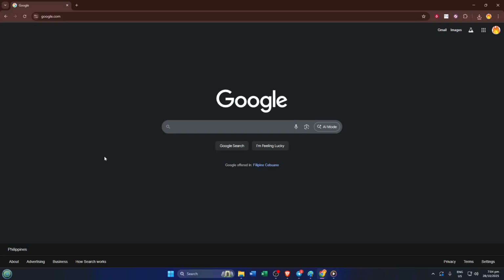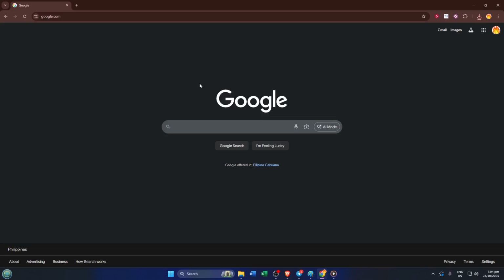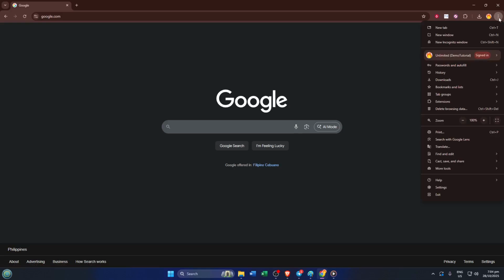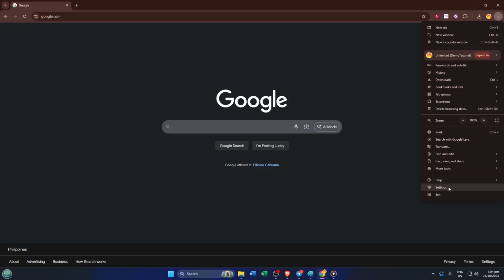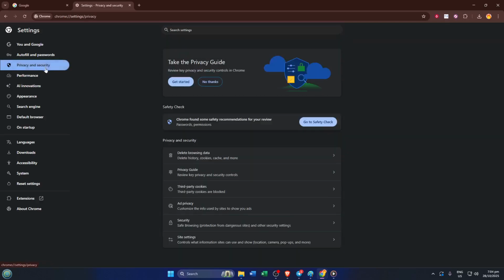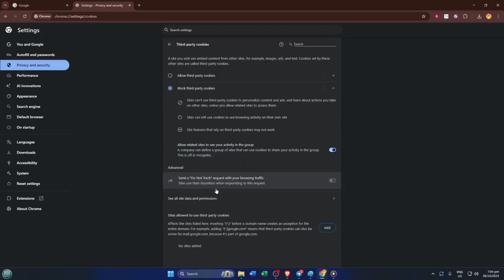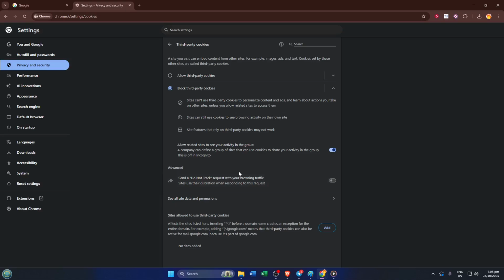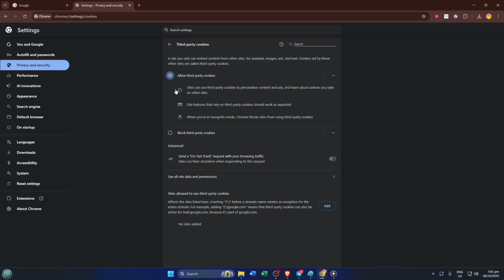How To Enable Cookies In Google Chrome (Simple Fix)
Learn how to enable cookies on Google Chrome with this easy, step-by-step tutorial. Cookies are essential for a smoother browsing experience, allowing websites to remember your preferences and keep you logged in. In this video, we'll guide you through enabling cookies on Chrome across different platforms: Windows, Mac, and Chromebook.

Whether you're using Chrome on your desktop or laptop, these instructions will help you quickly adjust your settings. Perfect for troubleshooting website errors or configuring your browser for the best web experience.